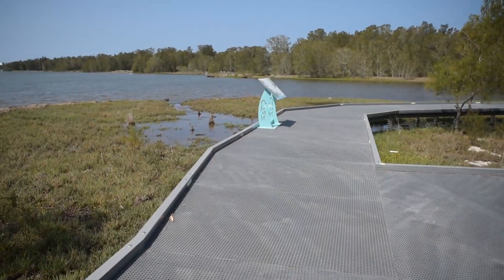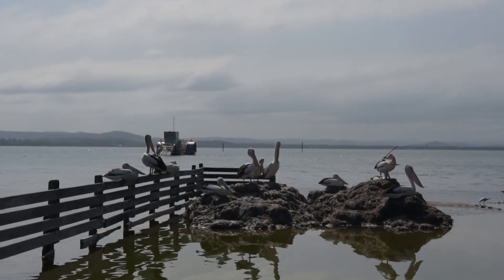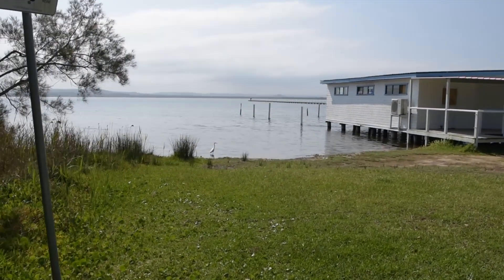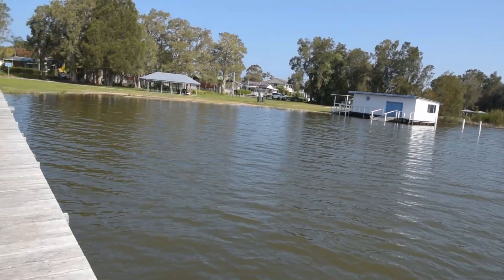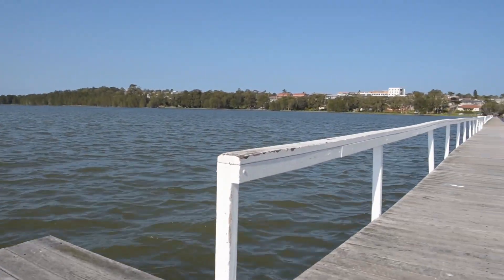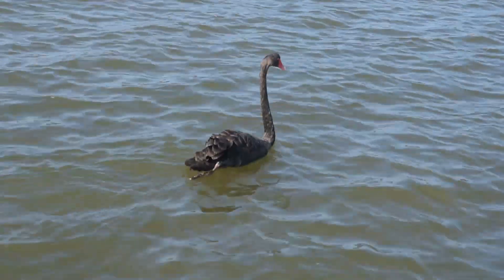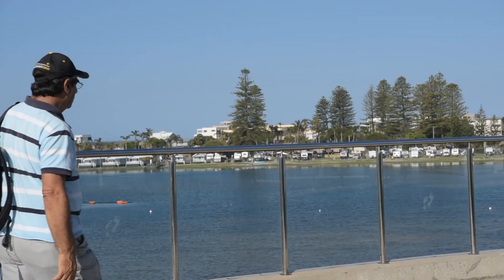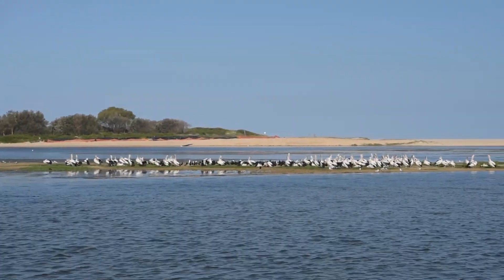Walk & Talk - Episode 23 - Tuggerah Lake Walk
First person view of a walk along the Tuggerah Lake foreshore with commentary.